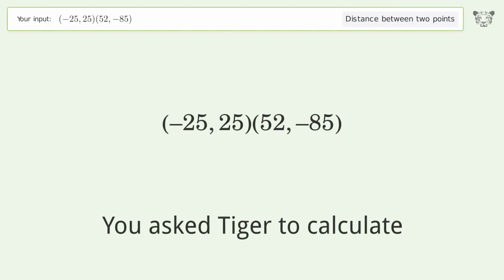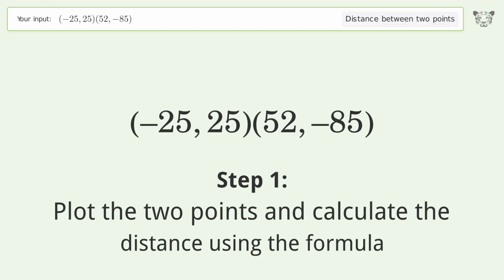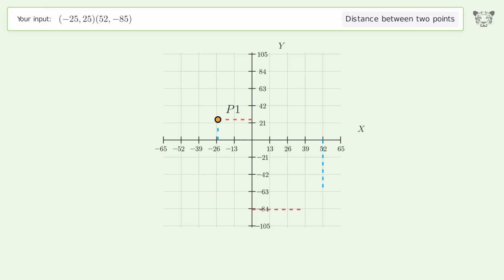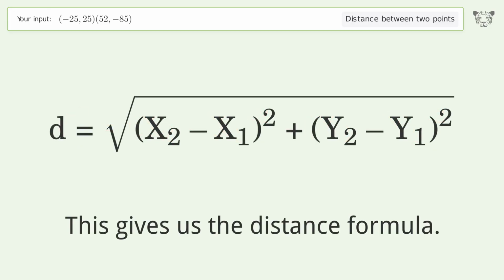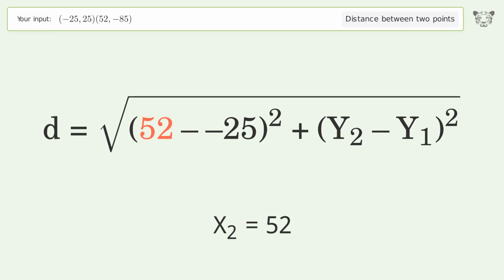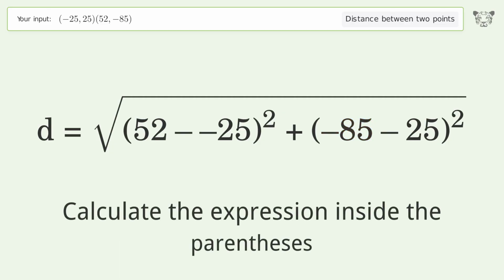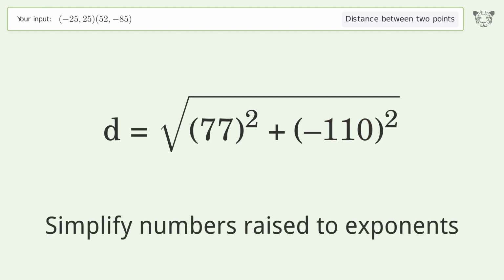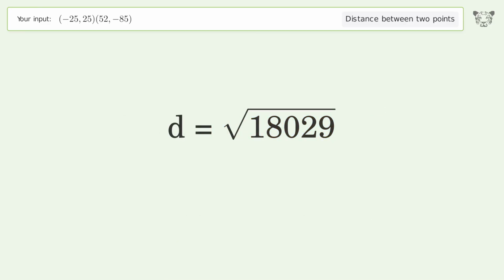Find the distance between two points p1 (-25,25) and p2 (52,-85): Step-by-Step Video Solution